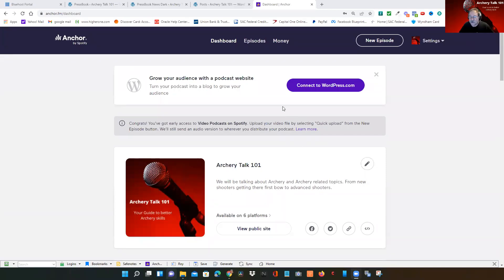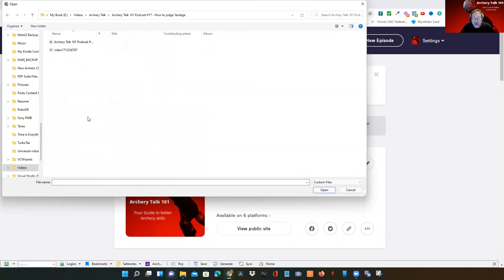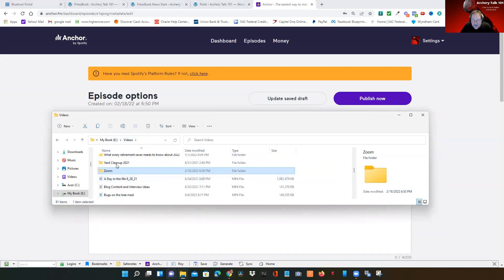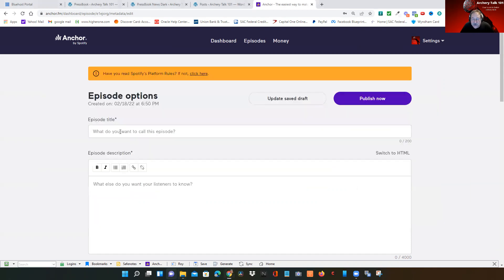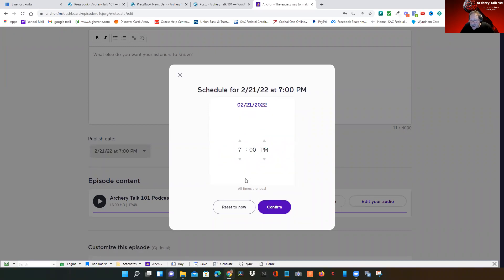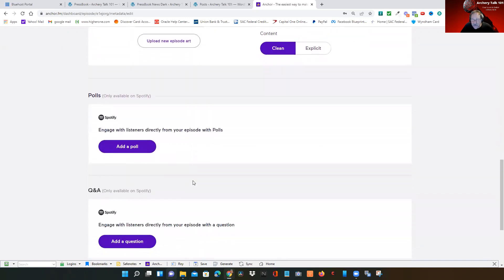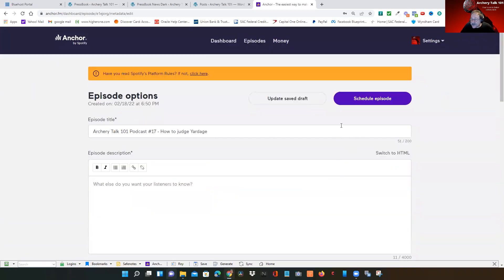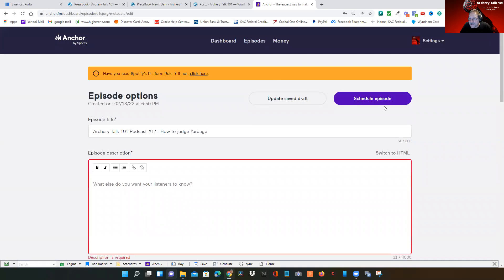How to upload video to anchor fm to be used as a podcast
In this video, I go over how after I record my podcast with zoom, I upload the video to anchor and it converts it into the audio to be published to various podcast sites.